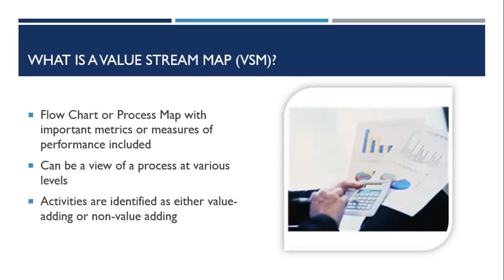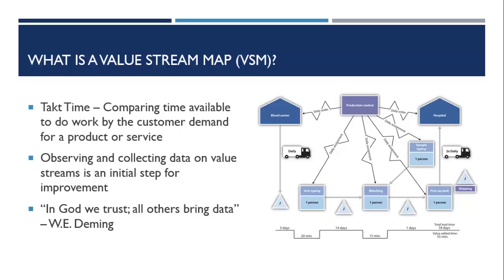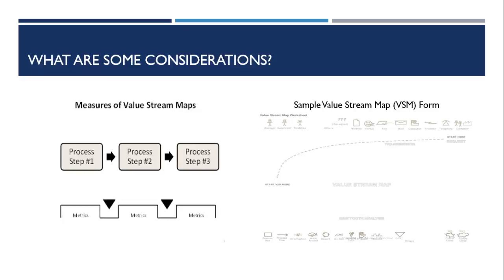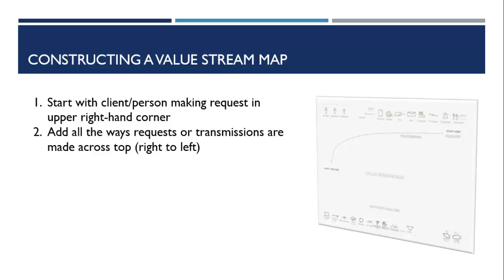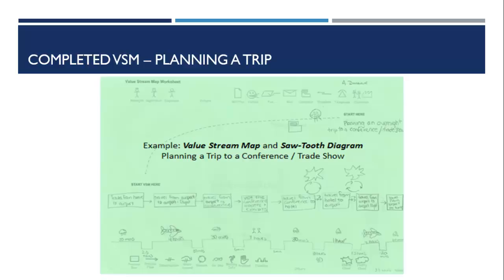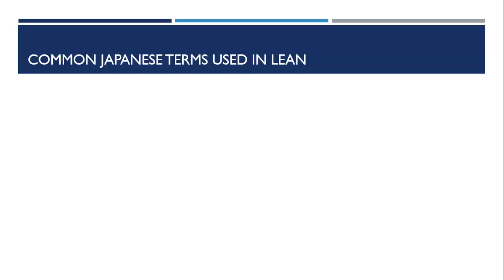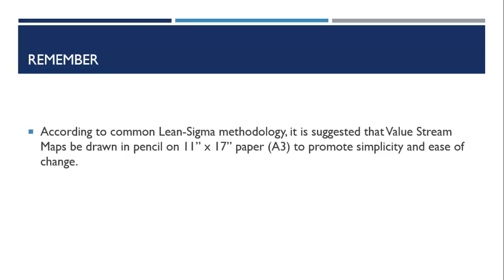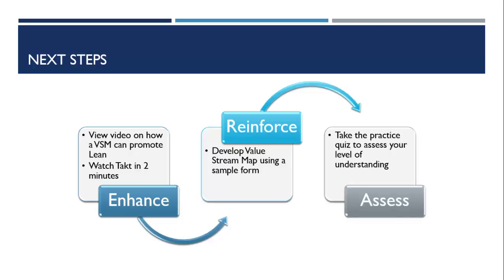Lean Sigma Key Concept 5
Centrestar Course CPE 1204 Lean Sigma